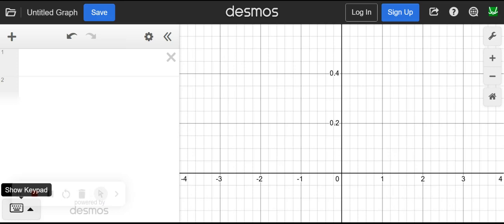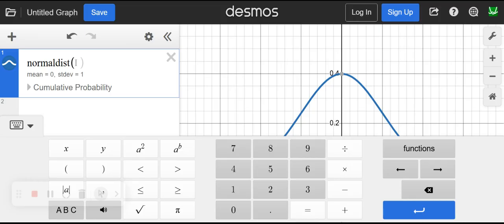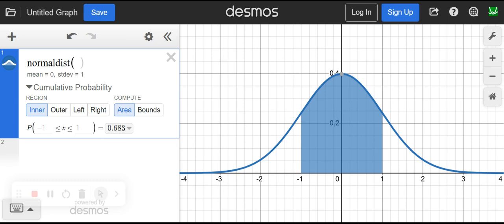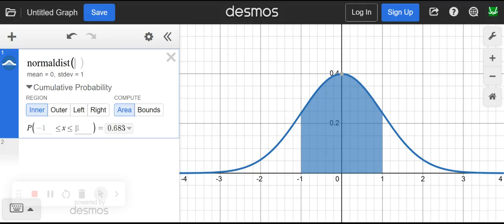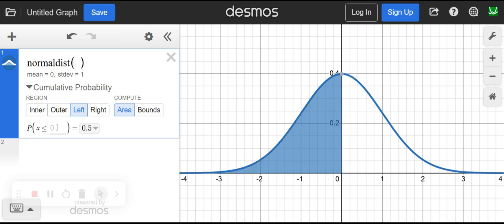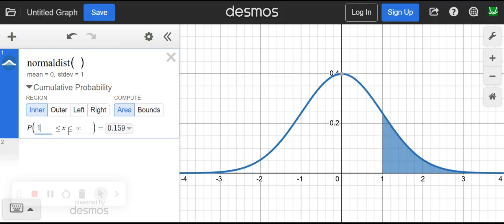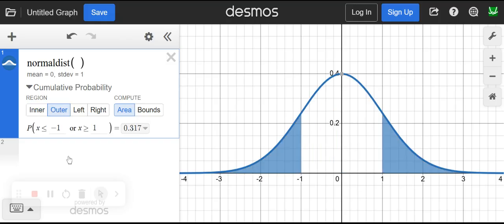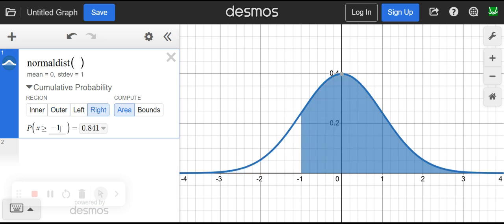Using Desmos to Calculate Z-Score Probabilities for Teaching